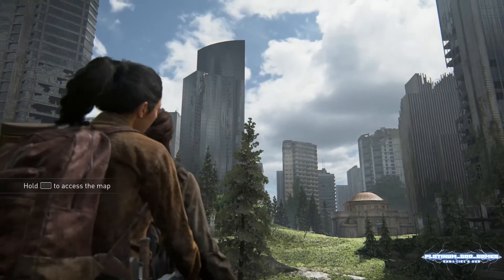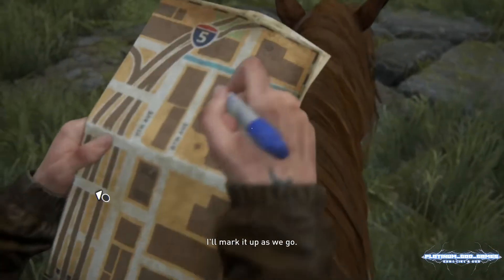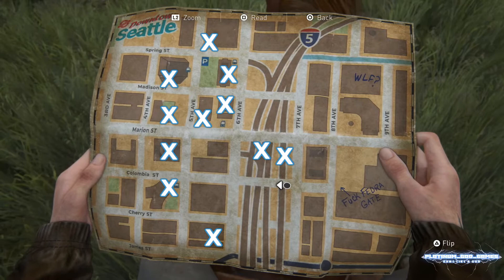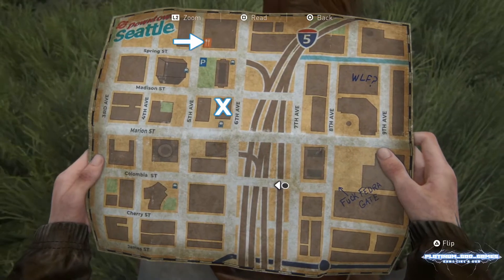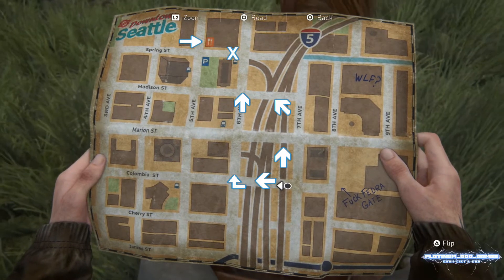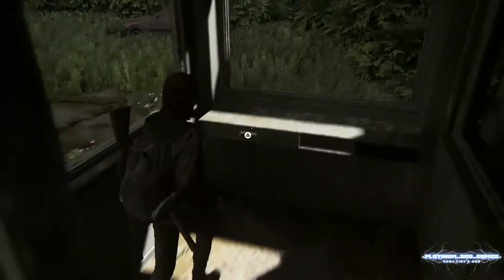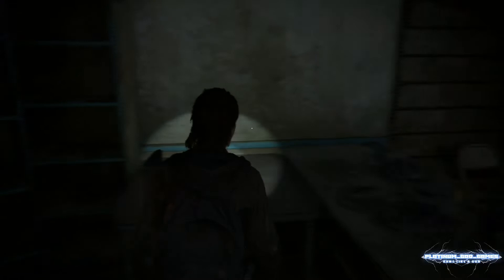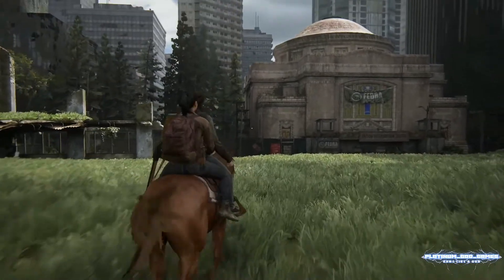The Last of Us 2 - Ellie's Stun Bomb Alternate Locations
This is a short video (in a series) to compliment my walk through guide for The Last of Us 2 - Grounded Permadeath Whole Game (New Game) strategy guide.
In this video - The alternate location of the Stun Bomb that Ellie can Acquire during day 1 which also unlocks the smoke bomb skill in the skills tree.
 In these videos I show you things that most do not know such as where and how to find the alternate locations for Weapons, Holsters and Crafting items such as the Stun Bomb and the Trap Mine plus the Training Manuals. Tips, tricks and secrets on how to maximise ammo, locations of ammo and some extra knowldge splashed in too. I hope you Enjoy!

Chapters
0:00 Intro
0:42 Description
2:11 Location 1
3:12 Location 2

Many more videos including my Broadcasts, walk throughs for all games I play are coming soon.

Please don't post negative reviews, I'm just trying to help people. If you have feedback, please feel free to provide it in a respectful manner, I'm always trying to improve.
Live Streaming - Mon, Wed, Fri, Sat & Sun 08:00 AEST

My videos are edited with Lightworks

I live stream and record (Simultaneously) with Streamlabs Prime OBS (SLOBS)
Use THIS link to get a discount on Streamlabs Prime (24/7 Support)